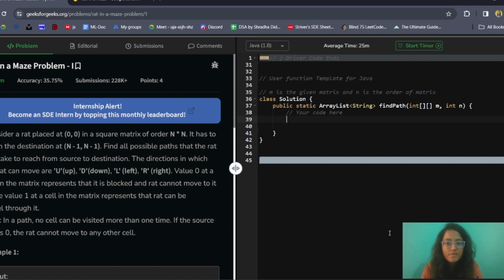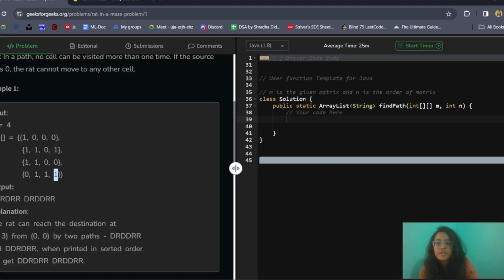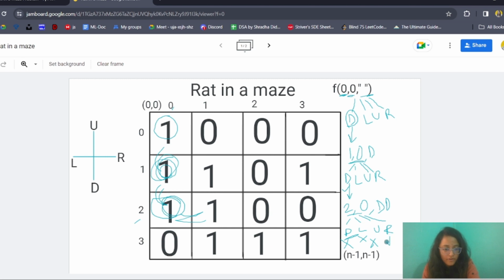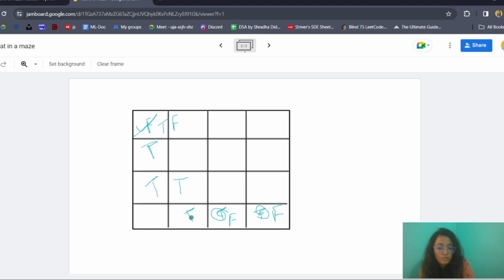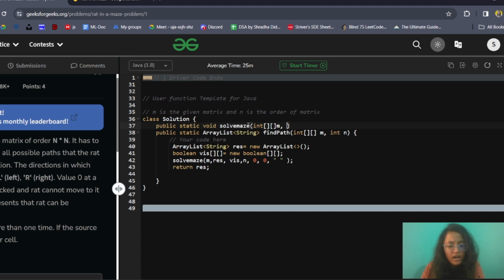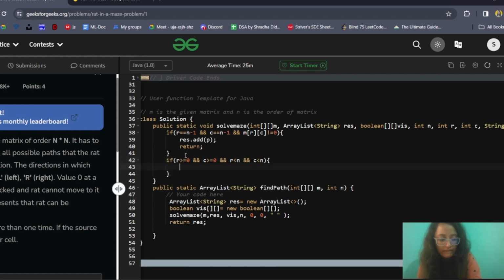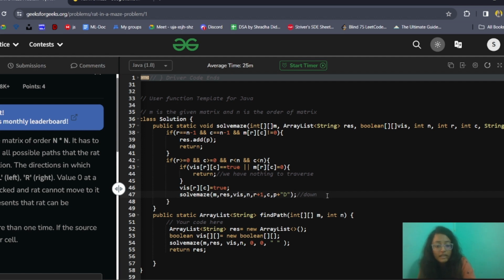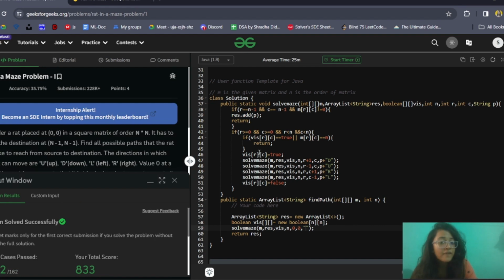Rat in a Maze (GFG) || Full explanation in English || JAVA || Easy solution with Backtracking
In this video you will get Detailed solution of Rat in a Maze  with algorithm, approach and Java solution.

Rat in a Maze
traversal

live coding
live code